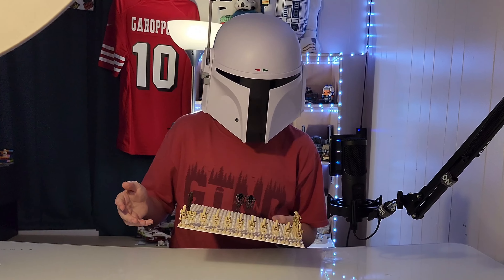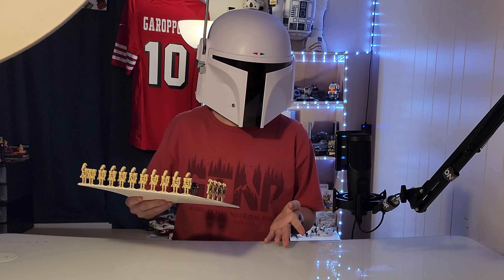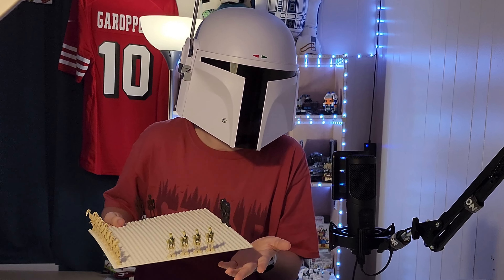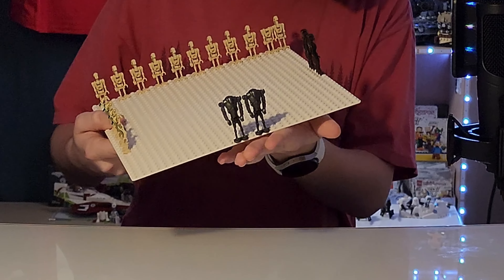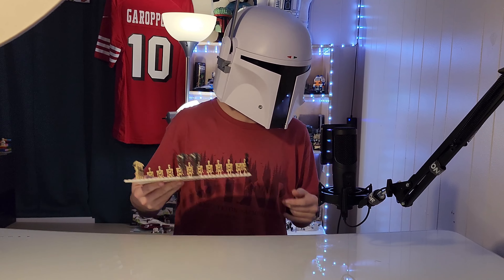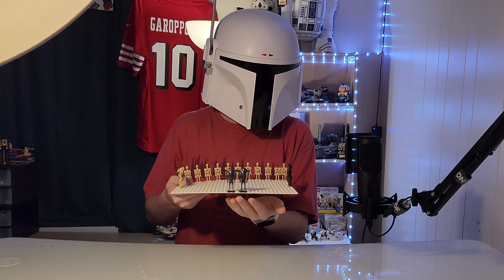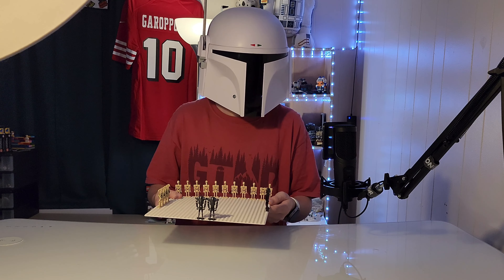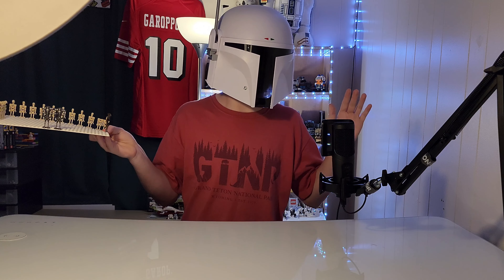Lego has a droid problem...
Recently lego has only been making the most basic battle droids (B1's). In this video I take a look at some amazing Separatist Droid models that lego really should put back into production!